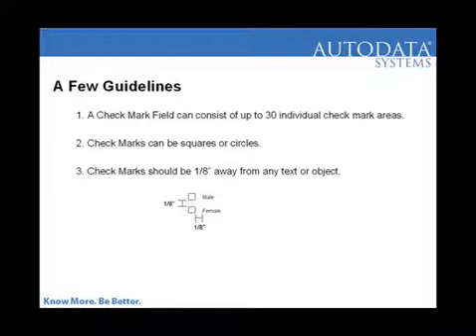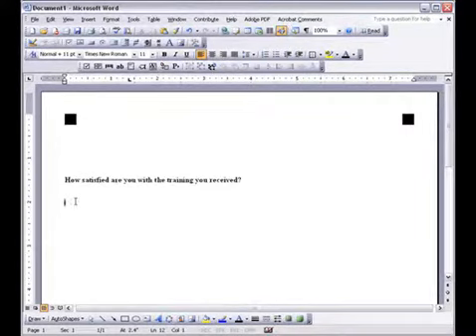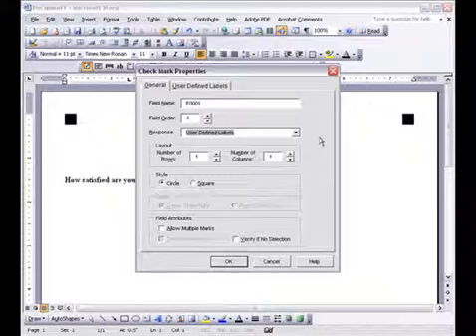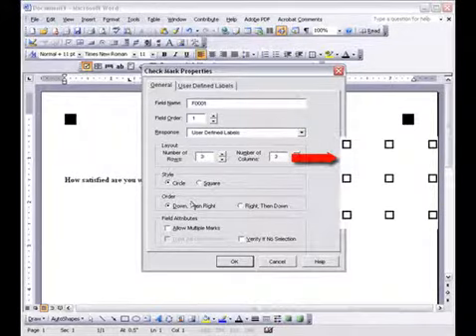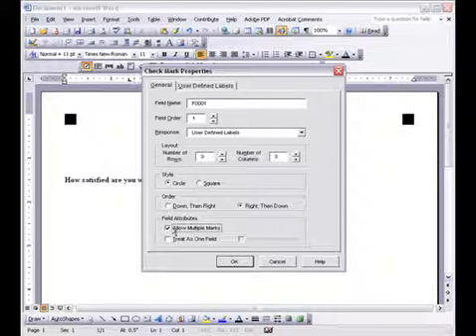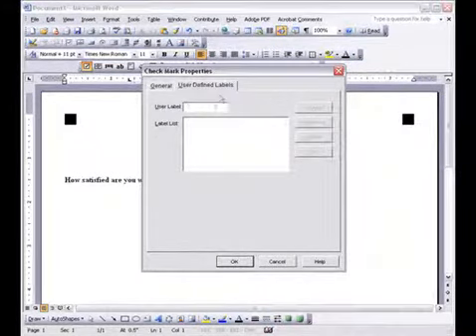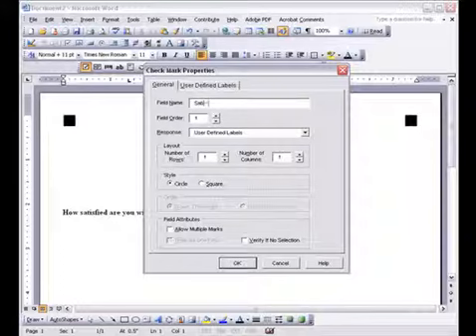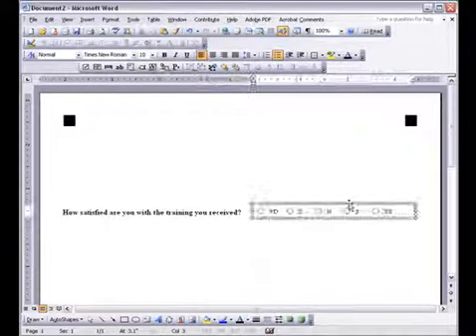Creating A Check-mark Field In Scannable Office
In this tutorial you will learn how to create a check-mark field in Scannable Office by AutoData Systems.